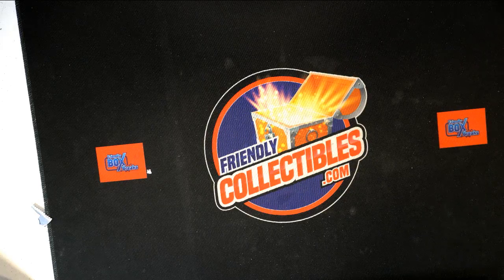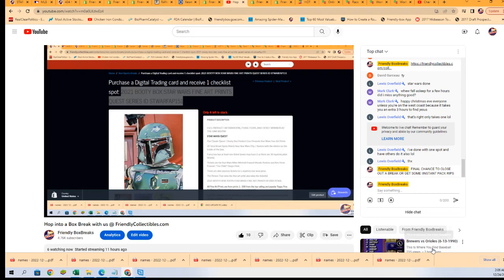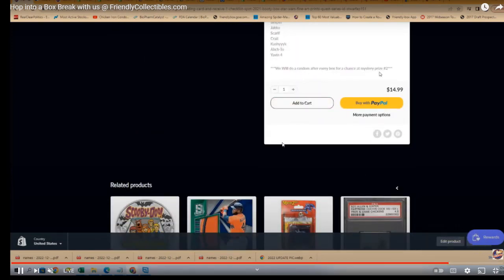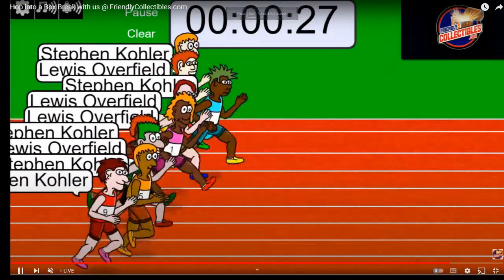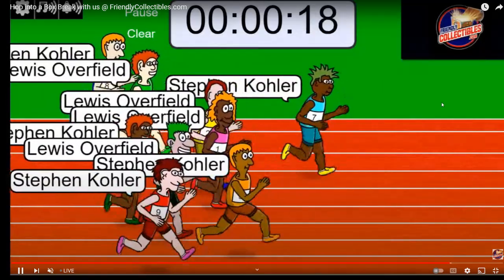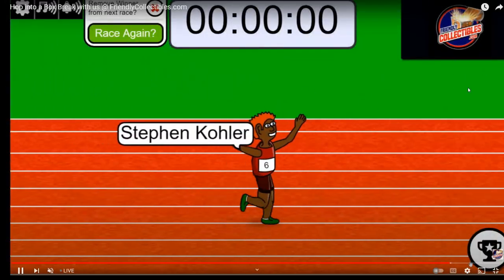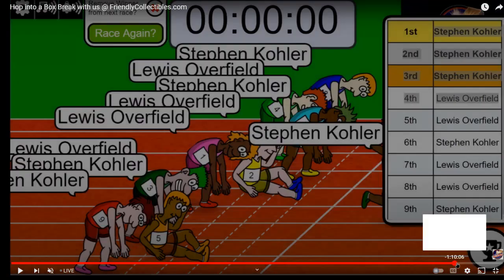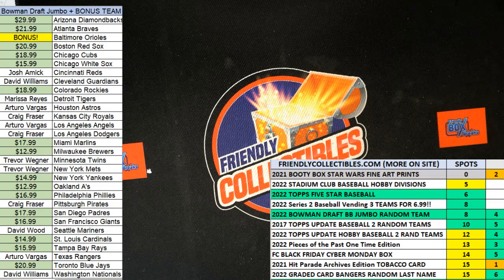2021 BOOTY BOX STAR WARS FINE ART PRINTS QUEST SERIES FILL C ID STWARFAP151